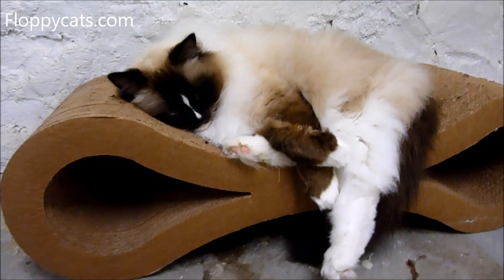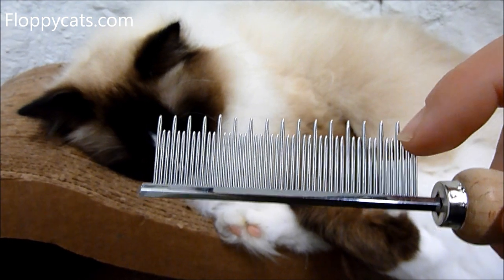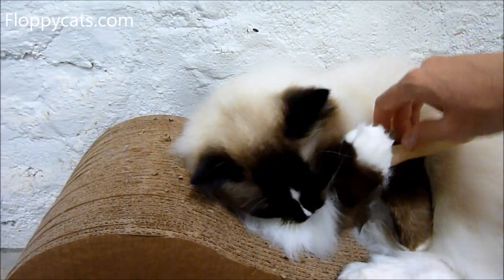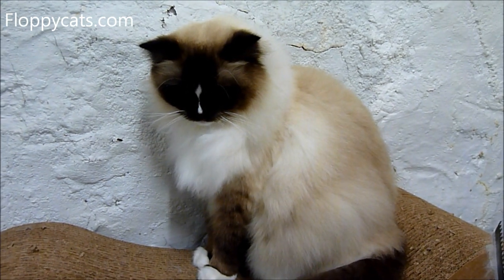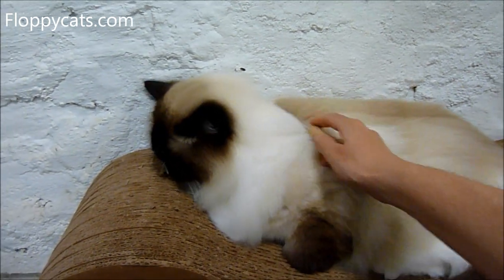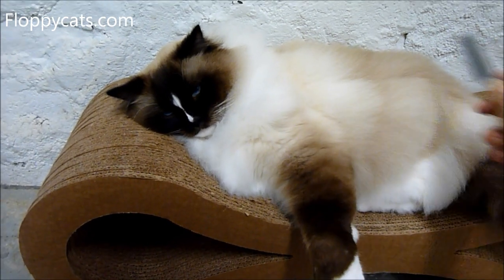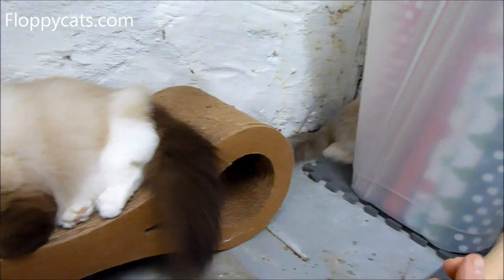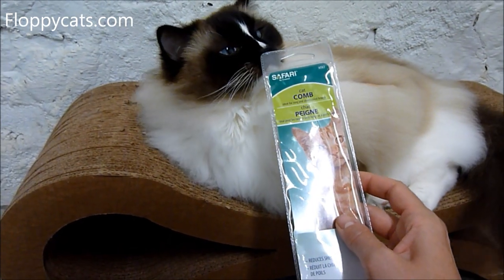Safari Cat Shedding Comb Wood Handle by COASTAL PET PRODUCTS INC. - W563 - ねこ - ラグドール - Floppycats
Safari Cat Shedding Comb (W563) [Amazon] .